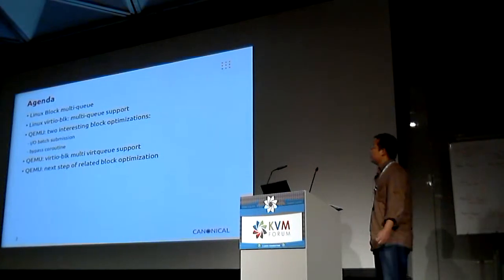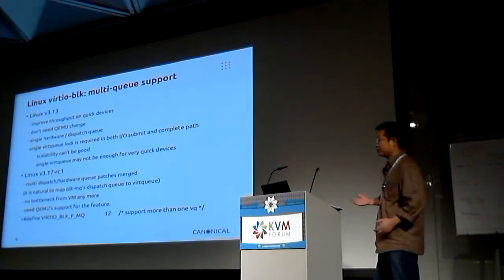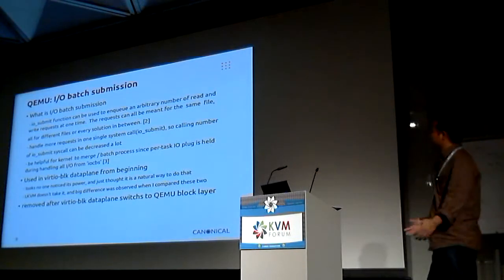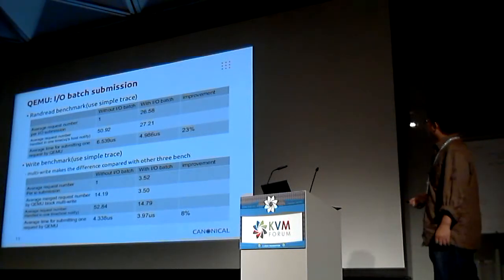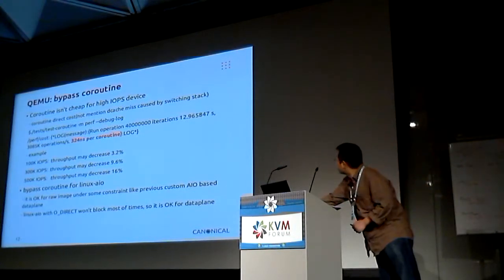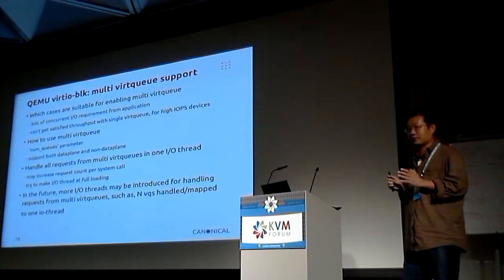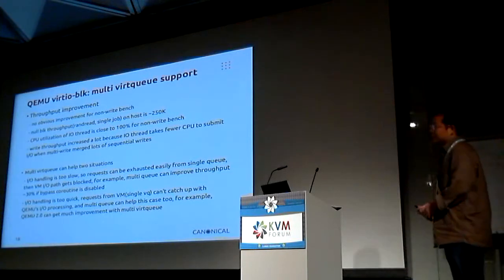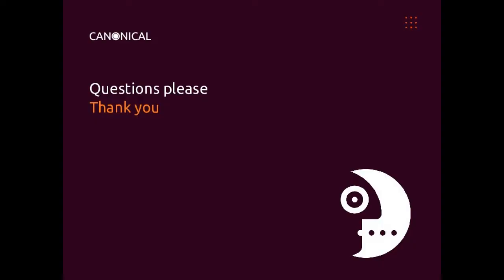[2014] Virtio-blk Multi-queue Conversion and QEMU Optimization by Ming Lei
It is natural to map virtio-blk's virtqueue to blk-mq's hardware queue when blk-mq is ready in linux kernel now, then I/O request won't be blocked inside VM any more, but QEMU may be the next bottleneck of the whole I/O path. This presentation will introduce Ming Lei's in-progressing work on conversion to blk-mq of virtio-blk in both linux kernel and QEMU side, investigations why QEMU becomes new bottleneck, and proposed optimizations on QEMU to improve virtio-blk dataplane performance in case of multi virtqueue. These optimizations are based on model in which linux-aio may get best performance. Test result shows both throughput and scalability get lots of improvement about virtio-blk dataplane with both multi-queue conversion and QEMU optimizations.

Ming Lei, Canonical
My name is Ming Lei, and I am a experienced linux kernel developer, have contributions to Block IO, USB stack, PM and other kernel components. Recently days, I am especially interested in Block I/O, kernel AIO and Virtualization, and have contributions to QEMU too. I am a software engineer, and working at hyperscale team of Canonical from 2011, responsible for enabling and improving Ubuntu kernel especially in block I/O and virtualization for hypserscale server product. Previously speaking and presentations: - "Runtime Power Management for I/O devices" in China Linux kernel conference, 2011; "Using lockdep to find Ubuntu kernel bugs early" in Ubuntu platform Rally 2001